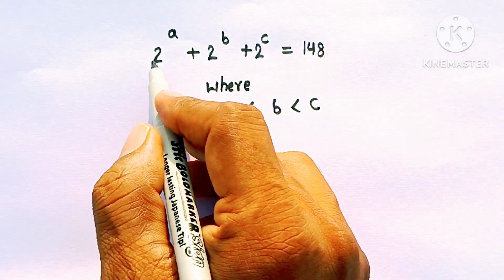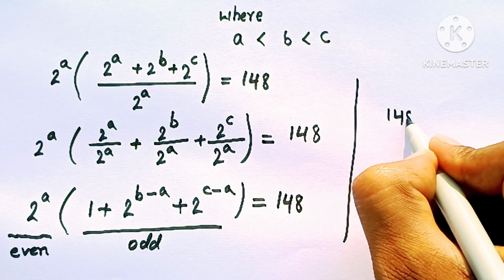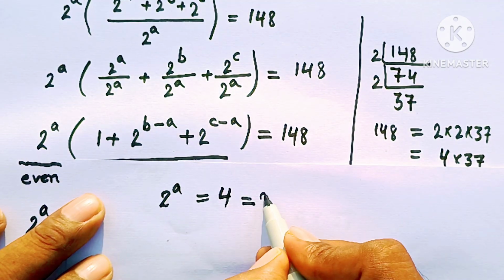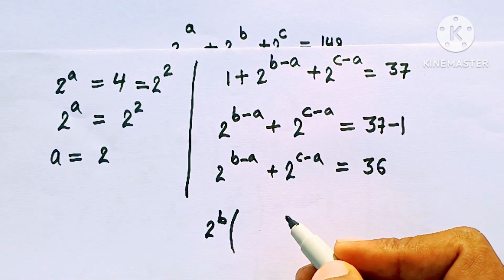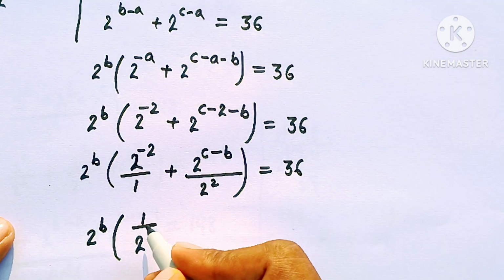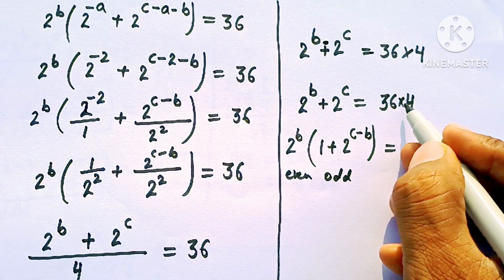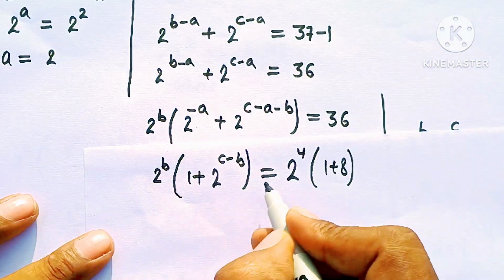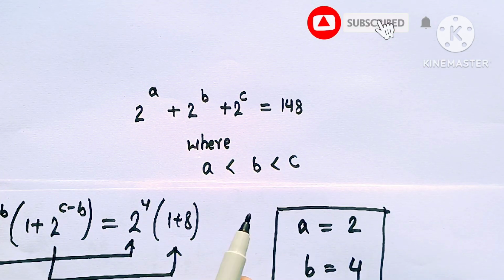Germany ! Can You Solve This ? @Olympiadlearning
"Are you ready to take your math skills to the next level? Our channel is dedicated to preparing students for math Olympiads. We provide in-depth strategies, practice problems, and expert guidance to help you excel in competitive math."

The given equation is 2^a + 2^b + 2^c = 148. We need to find the values of a, b, and c such that a is less than b and b is less than c.
The solution contains the following strategies :

   * Prime Factorization:

   * 148 can be prime factorized as 2^2 * 37.

Here, we have 2 and 37 prime numbers , 2 comes two times in factorisation .

 * Equation Analysis:

   * Since the left-hand side of the equation involves powers of 2, we can rewrite it as:
     2^a + 2^b + 2^c = 2^2 * 37

 * Equating Exponents:

   * For the equation to hold true, the exponents of 2 on both sides must be equal. Therefore, we can compare the powers of 2:

     a = 2 (from the right-hand side)
 * Solving for b and c:
   * Substitute a = 2 into the original equation:

     2^2 + 2^b + 2^c = 148
     4 + 2^b + 2^c = 148
     2^b + 2^c = 144

   * Now, we need to find the values of b and c such that their sum of powers of 2 equals 144. By trial and error or using a table of powers of 2, we can have
     b = 4
     c = 7
But you can refer to my video , there how I could make an approach to get these values.

Therefore, the solution to the equation 2^a + 2^b + 2^c = 148 with a is less than  b and b is less than  c is a = 2, b = 4 and c = 7.

The most benefits of Solving this Equation:

 * Understanding Exponents: Solving this equation helps you  in understanding the properties of exponents, especially in the context of powers of 2.

 * Prime Factorization: The solution involves prime factorization, which is a fundamental skill in number theory.

 * Equation Solving: It provides practice in solving equations involving powers of a specific base.

 * Logical Reasoning: Finding the values of b and c requires logical reasoning and problem-solving skills.

 * Mathematical Exploration: This problem can be used as a starting point for exploring other equations or problems involving exponents.

***What kinds of topics  I used to cover in my videos , are listed as followings

1. Olympiad problems
2. How to be a problem solver
3. Math Olympiad 2024 preparation
4. Learning math skills
5. Maths quiz problem solving
6. Math magic tricks
7. Math Olympiad
8. Hardest math Olympiad problems
9. How to learn anything you want
10. Functional equation Olympiad